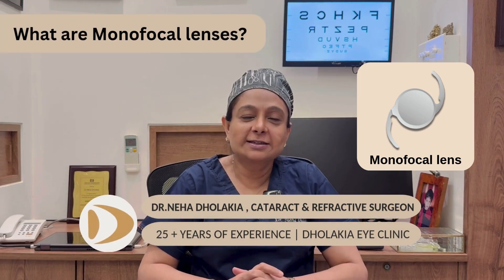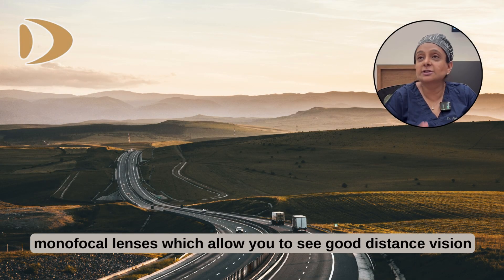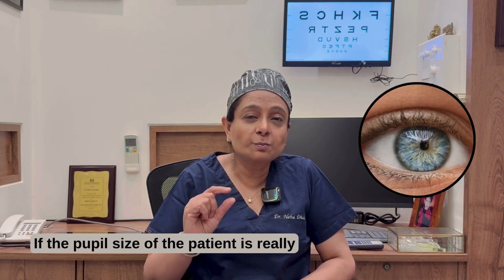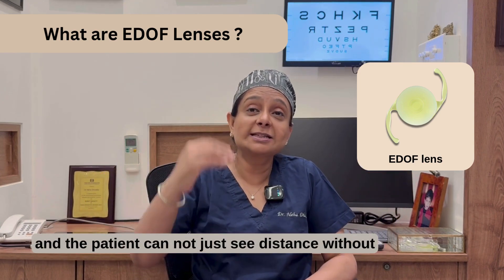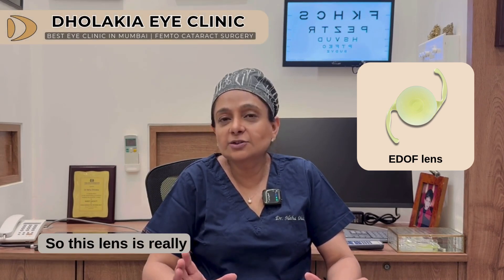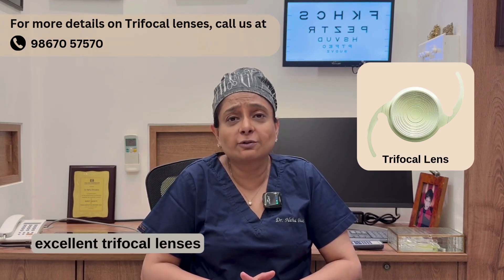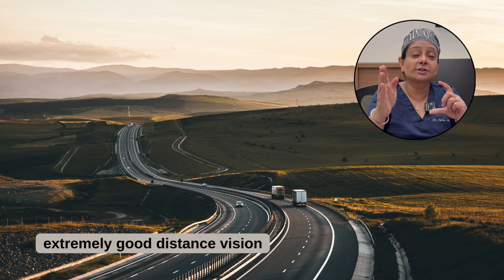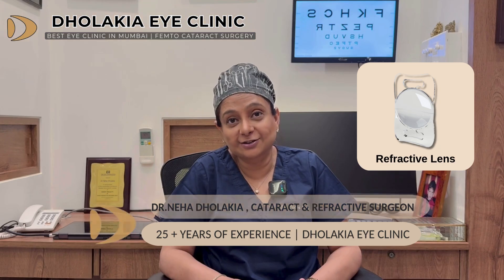Types of Lenses in Cataract Surgery in 2025 : Monofocal, Multifocal, EDOF, Trifocal & Refractive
Monofocal Lenses
Johnson & Johnson PureSee™️ IOL – A lens that provides sharp distance vision with enhanced contrast and reduced glare.

Monofocal Plus Lenses
Johnson & Johnson TECNIS Eyhance™️ IOL – A lens that offers better intermediate and distance vision than standard monofocal lenses.

Extended Depth of Focus (EDOF) Lenses
Lenses that enhance intermediate and distance vision while reducing glare.*
- Diffractive: Mini Well, Vivity, Rayner EMV, Bausch + Lomb LuxSmart
- Refractive: Lentis Comfort

Trifocal Lenses
Lenses that provide clear vision at near, intermediate, and distance ranges.
- Diffractive: PanOptix, Johnson & Johnson Synergy
- Refractive: Lentis M Plus X

Refractive Lenses
Includes both EDOF lenses and Trifocal lenses, designed for presbyopia and astigmatism correction while offering sharper, more natural vision.

- EDOF Lenses: Lentis Comfort, Nyto Femtis Comfort
- Trifocal Lenses: Lentis M Plus X, Femtis M Plus X, M Plus